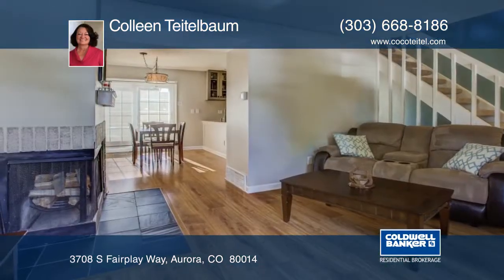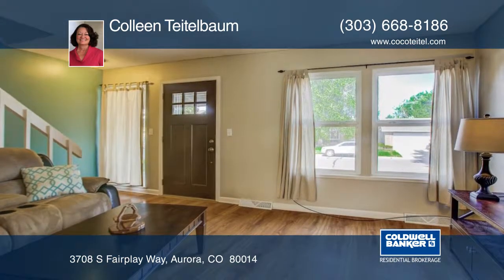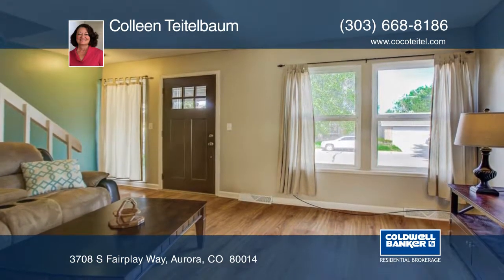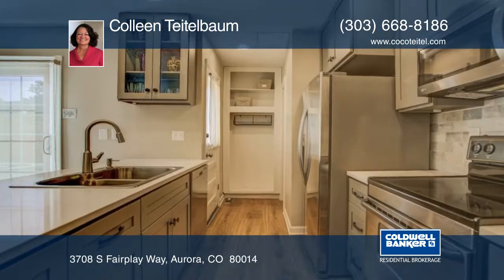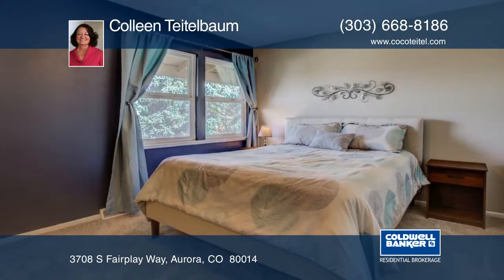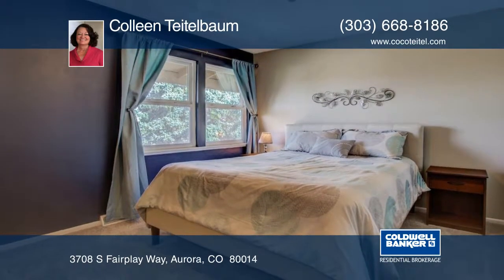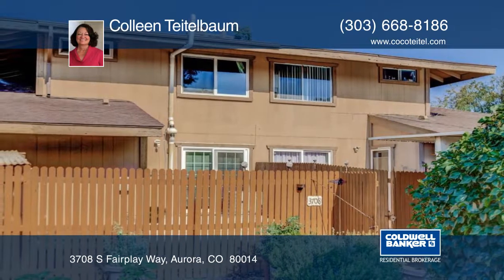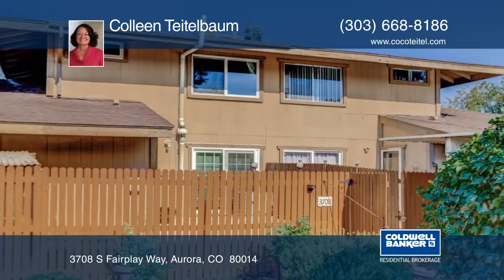Colleen Teitelbaum presents 3708 S Fairplay Way Aurora, CO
3708 S Fairplay Way, Aurora, CO

Welcome Home! This fabulous updated 1,542 sf townhome features: New Flooring, new interior paint, new kitchen, all stainless appl. included, newer windows, 3 new bathrooms, two large bedrooms up, newly finished basement with entertainment area, updated bathroom, laundry area w/washer and dryer included, nice storeroom w/radon mitigation system. The lovely outdoor space in the back is ready for entertaining or relaxing. One deeded carport space. Located in the Cherry Creek School District.